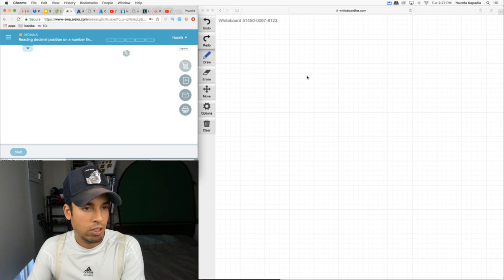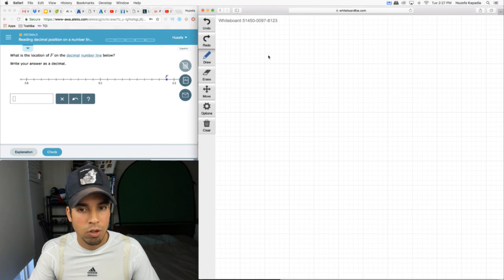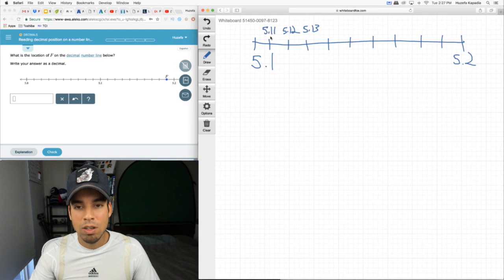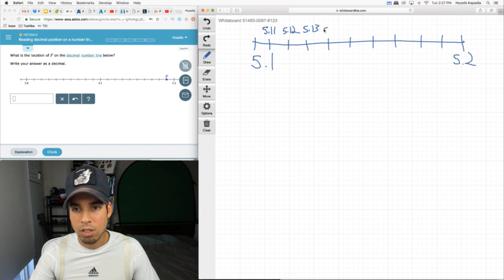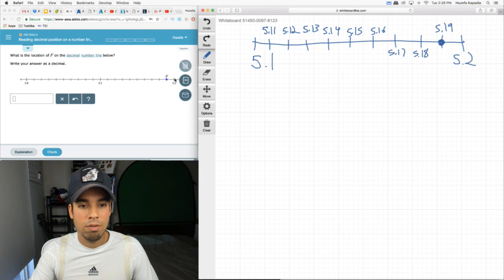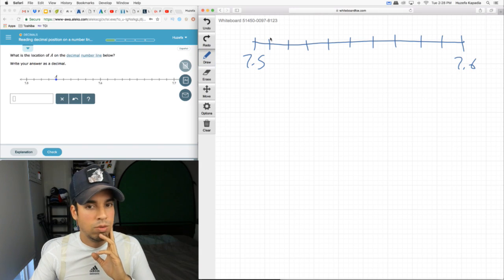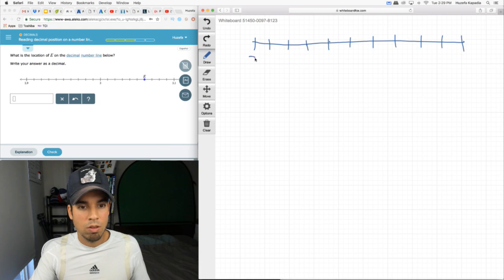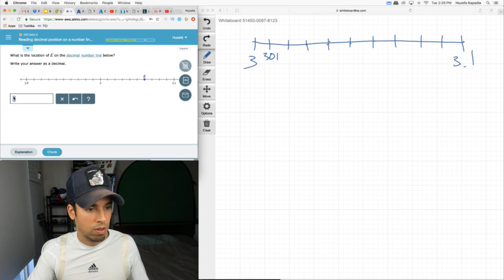ALEKS: Pre Algebra - Decimals: Reading Decimal Position on a Number Line: Hundredths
Check out this walkthrough of problems from the Pre-Algebra Pie for ALEKS, the online math curriculum for students everywhere. This is an explanation for how to tackle Reading Decimal Position on a Number Line: Hundredths.